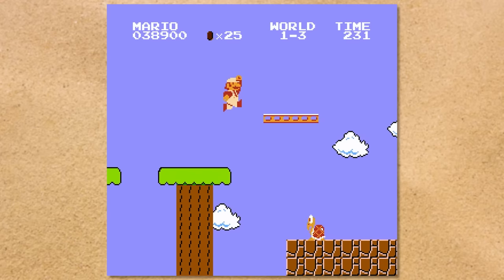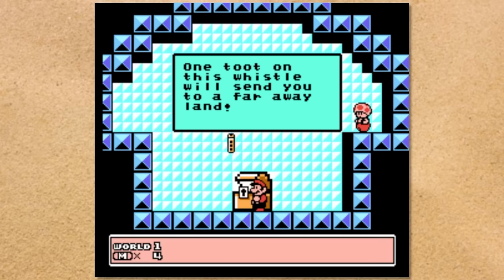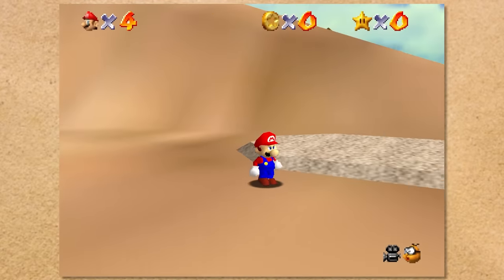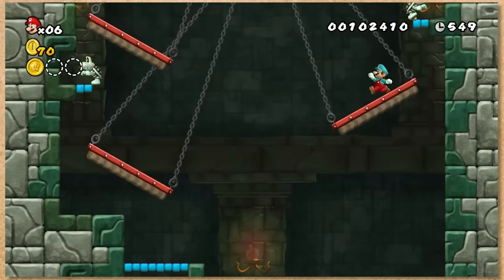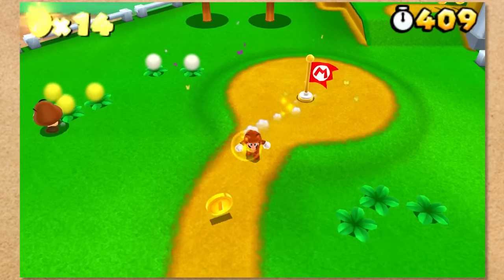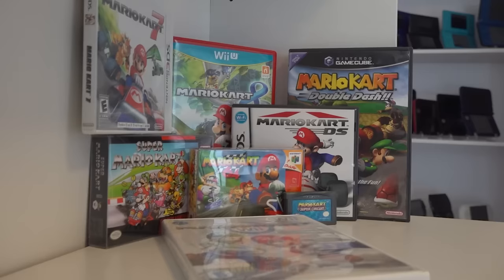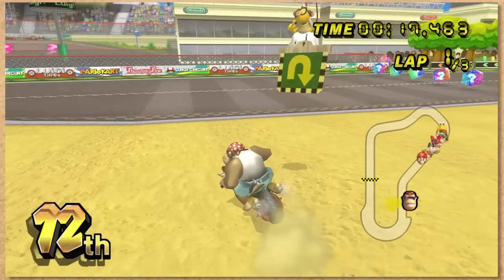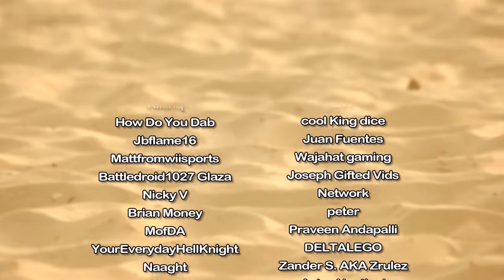Can I touch sand in every Mario game?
The question we all needed to know.

Mario render in thumbnail by: Gladybot